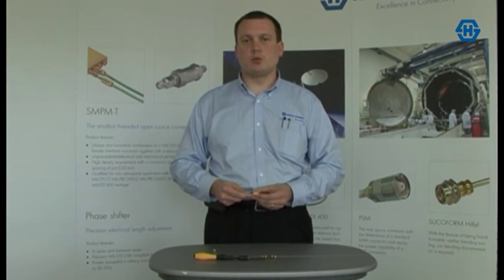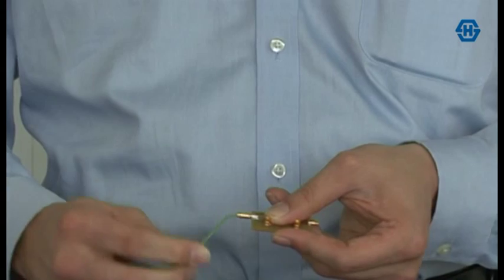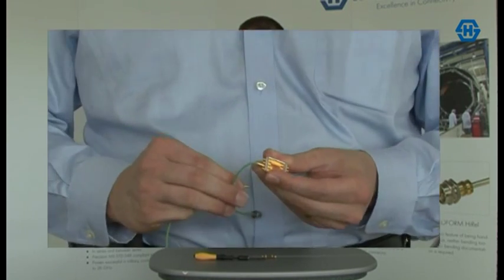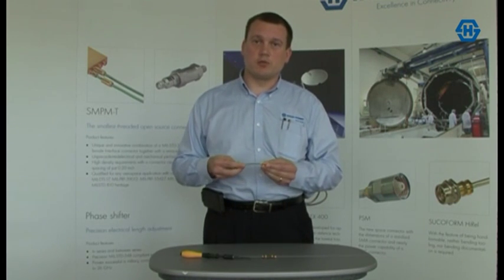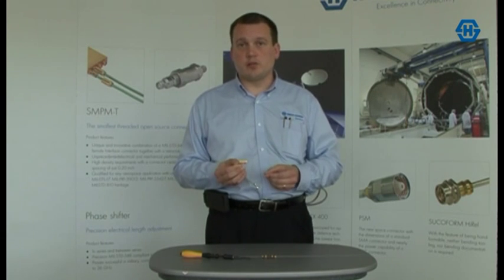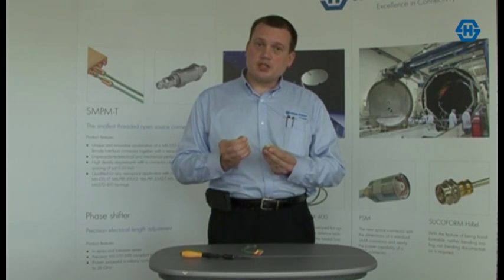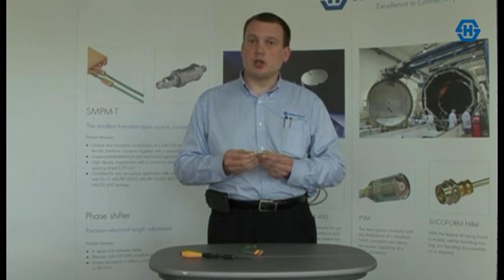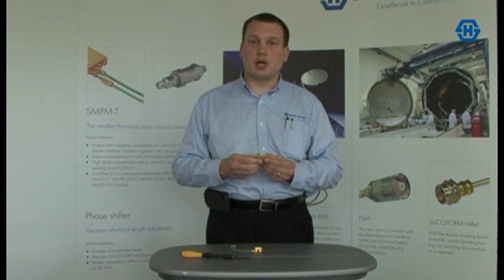SMPM-T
Andrew Weirbank presents the smallest threaded open source connector on the market, the SMPM-T.